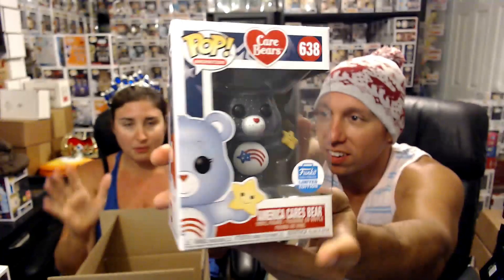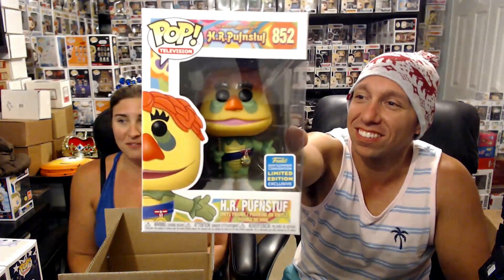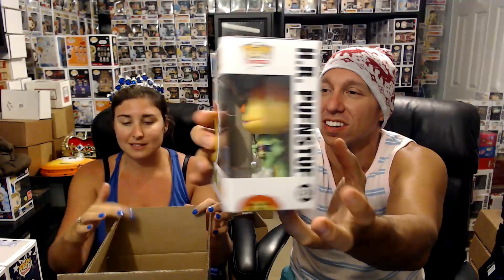Funko Pop Shop Mystery Blind Box ! Did we get an EPIC Grail ?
Got a small package from an old friend which was exciting to open! Also opened up a box from Sean Ryan Toys & Games. Lastly we opened up the first ever Funko Shop Exclusive Mystery Box in seach for Freddy Funko as Genie or Frankenstein !

And / Or Checkout our Instagram Flea Market for Pops :)

Funko Pop Mystery Box Companies We Purchase From!

Funko Pop YouTube Channels We Watch and / or Collaborate With! Check them out!

We do mystery boxes for fun - only buy them if you can afford to lose money because you’re taking a chance at luck :-) !

Want to send us something to unbox on our channel, let us know!

Our Mailing Information if you would like to send us anything is... :)